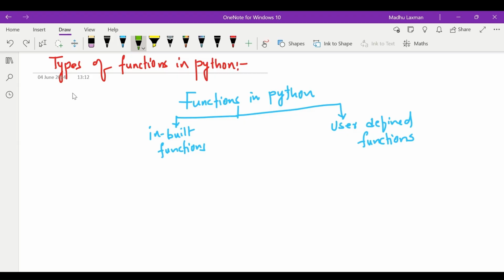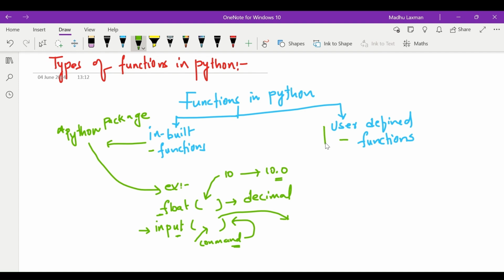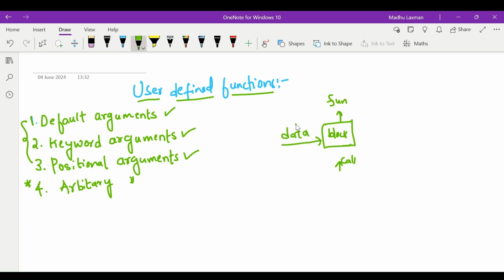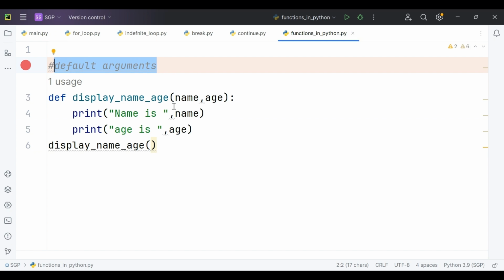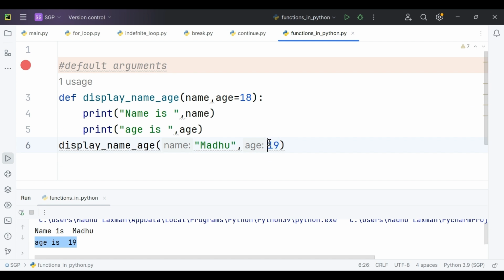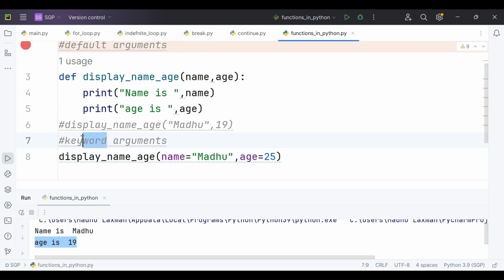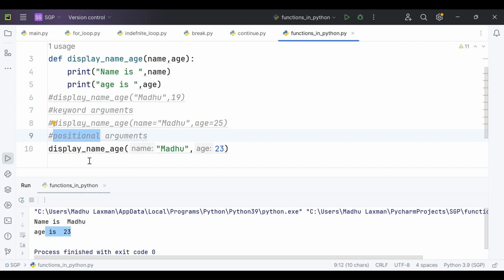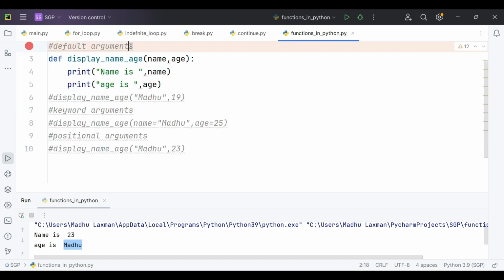Python full course #34|Types of functions in python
Types of functions in python #34

This video contains the material regarding functions in python.
Concept of functions was also explained in a very clear and simple way.
Functions topic was explained by taking a real world scenario and solving the scenario by using functions concept in python, so that we can understand the concept with an ease.
Below topics are explained in this video in detail.
1. What is a function statement in python?
2. What is the scope of a function in python?
3. How is a function written in python ?
4. How can we pass a value to a function ?
5. What is a function definition?
6. What is a function body ?
7. What are the uses of function in python ?